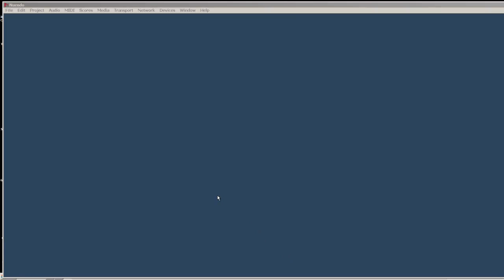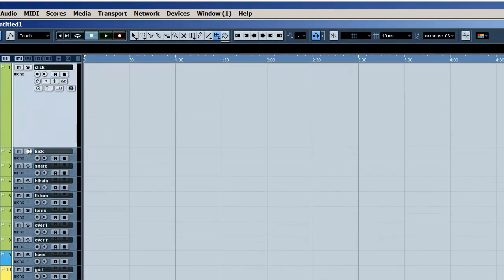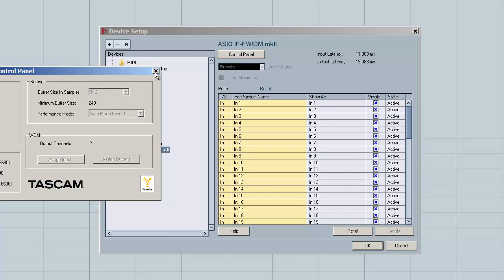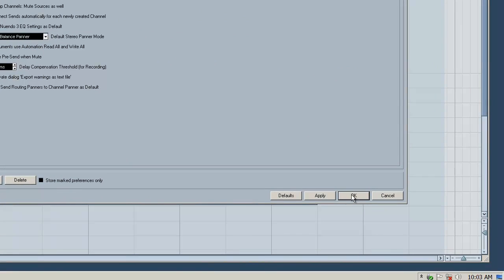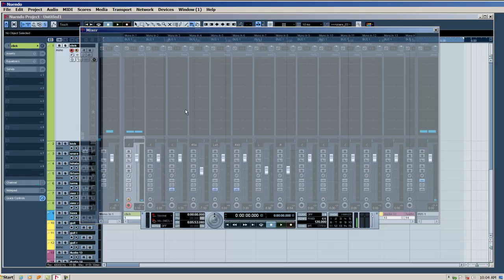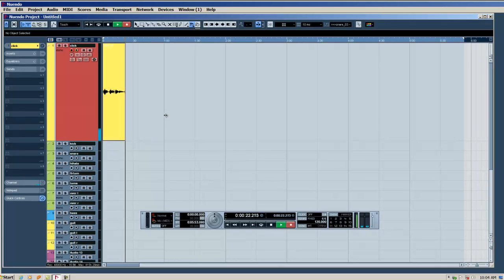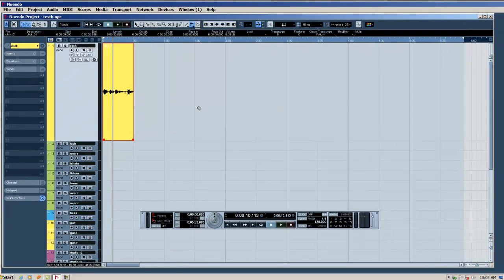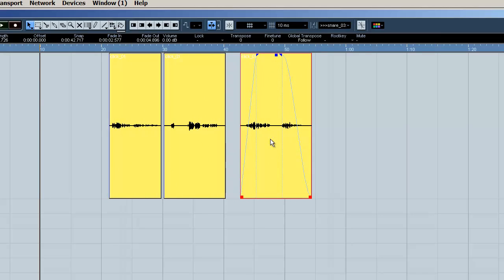nuendo quick start tutorial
Professor Red Shoes shows you how  to get working quickly
with Nuendo software